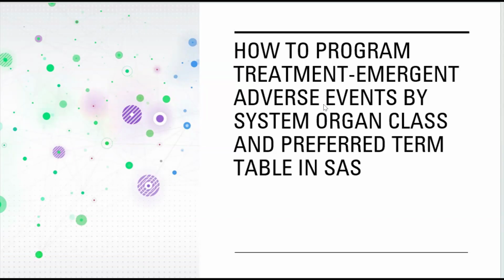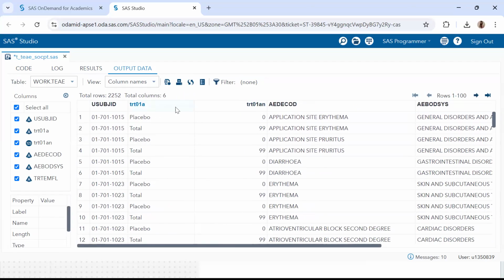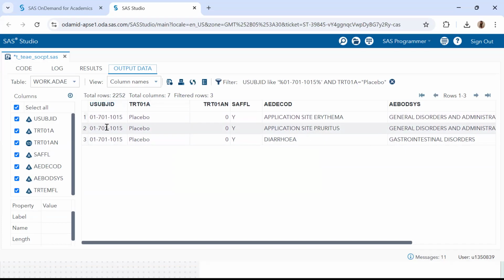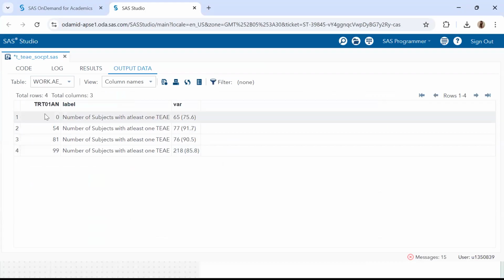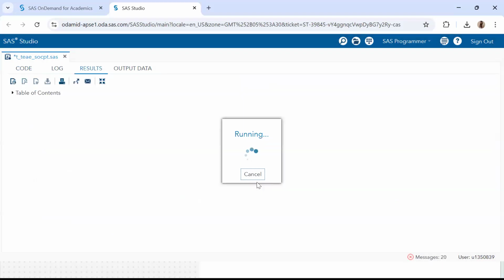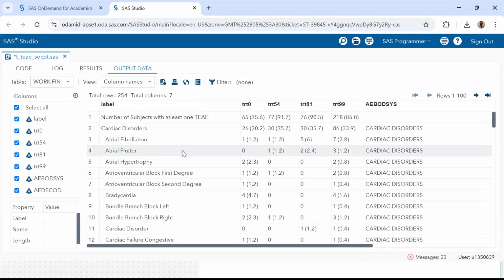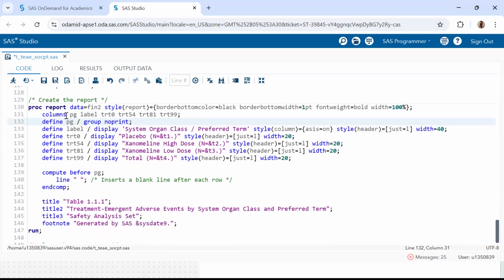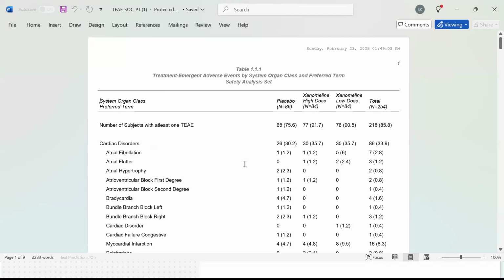Program to create TEAE by SOC PT Table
Program to create Treatment emergent adverse event (TEAE) by System organ class (SOC) and  Preferred term (PT) Table